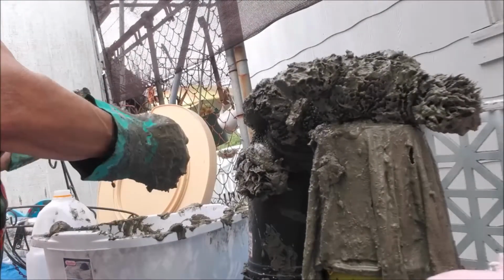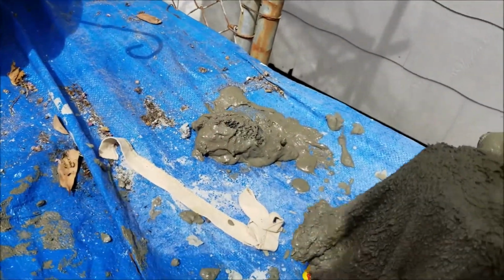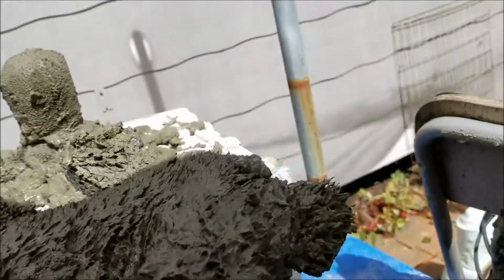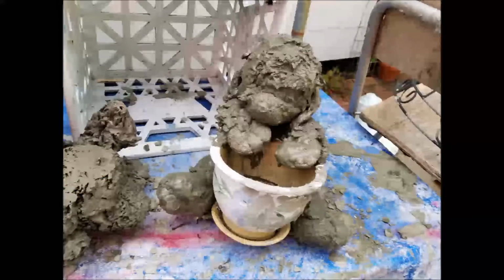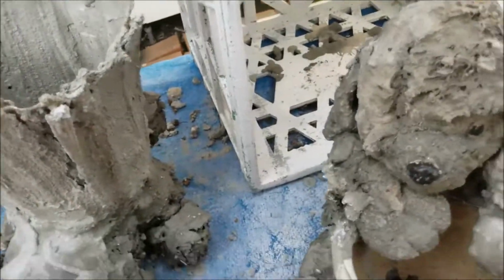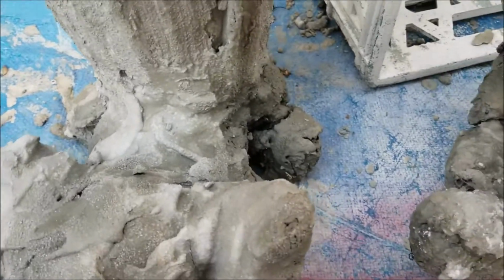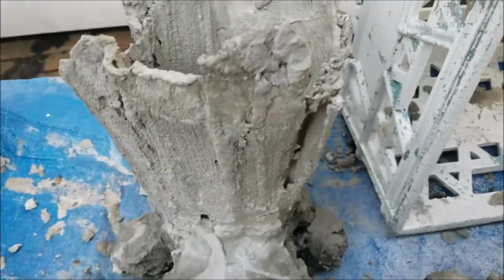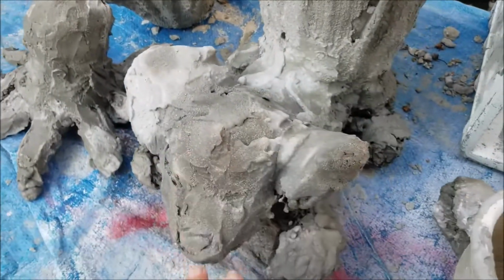Cement Projects #2 Still Not So Good!!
Tried doing the plush toys in cement to make flower pots. They did not turn out the way I wanted them to. I will keep trying with the cement, but the weather is not cooperating...Either way too HOT or rain! Will work more with the Paper Clay inside. What have you been making??